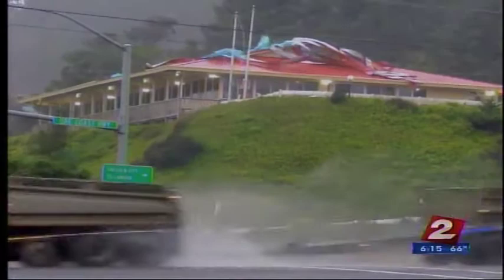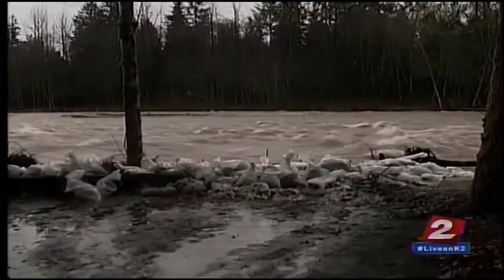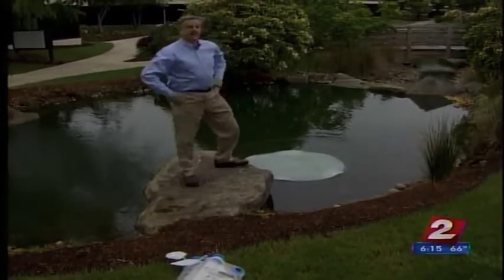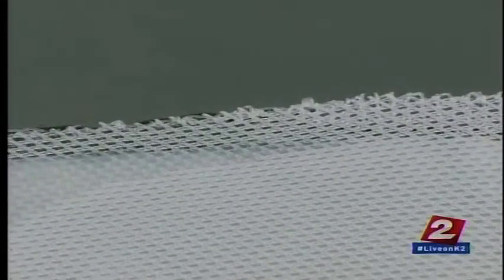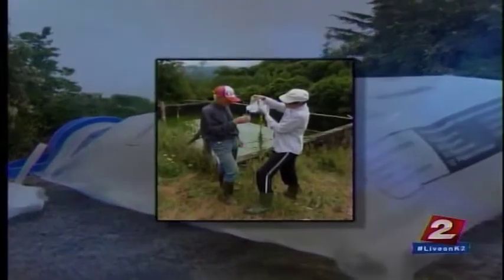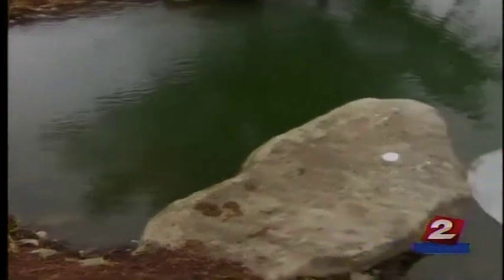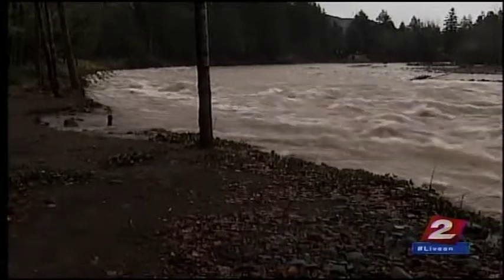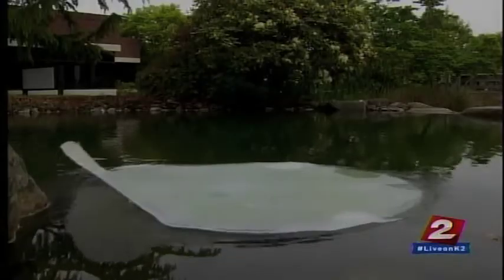KATU News Report on the Puralytics Lily Pad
Puralytics has developed a new technology for sunlight activated water treatment, available in the electrically powered Shield system, the sunlight activated personal water purifer SolarBag, and the sunlight activated stormwater or pond treatment system, the LilyPad.  CEO Mark Owen, and news reporters from KATU Portland Oregon News describe prototype work on the LilyPad.